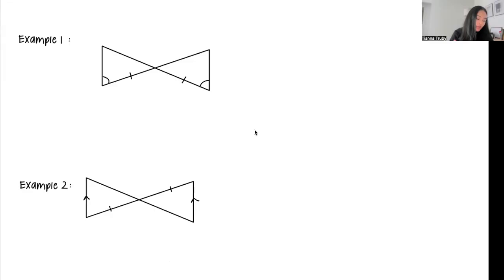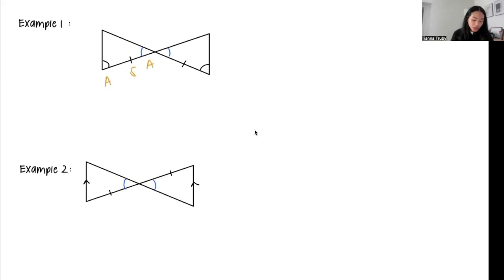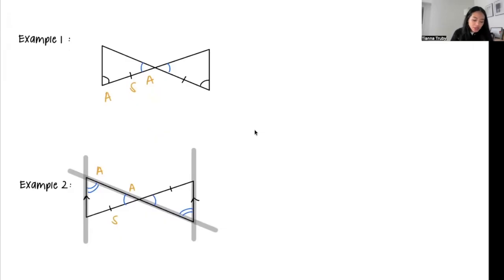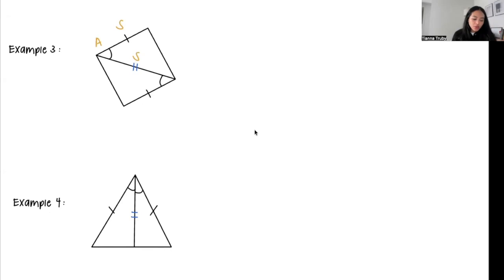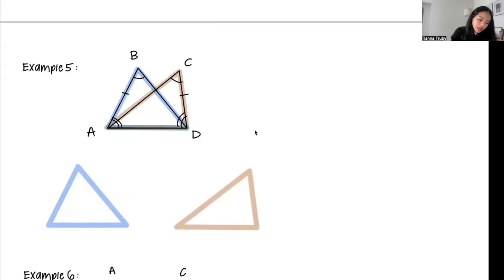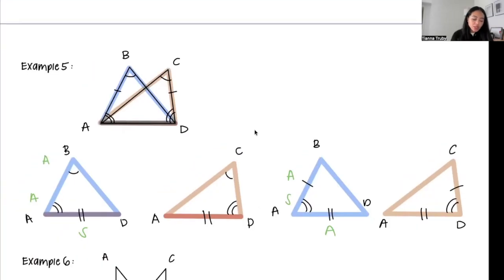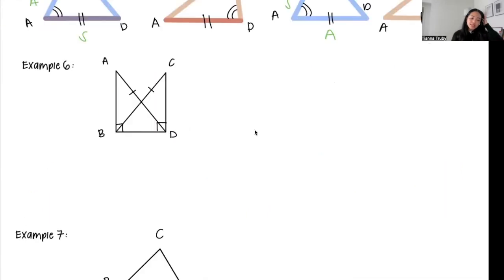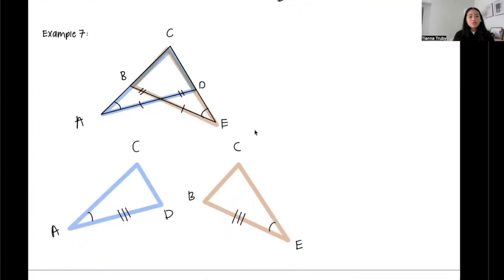Triangle Congruence - Overlapping Triangles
Learn about triangle congruence in overlapping triangles, step by step. These are the top theorems and definitions you need to know to be successful in this unit.